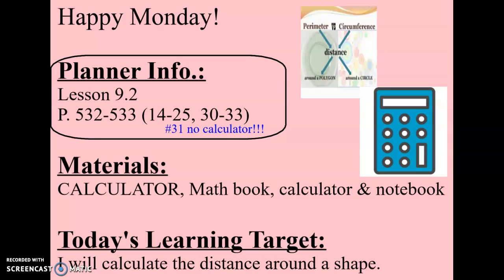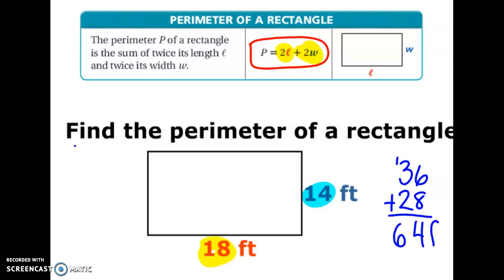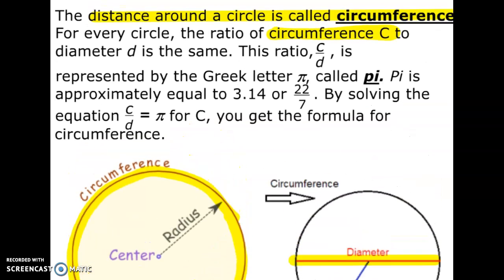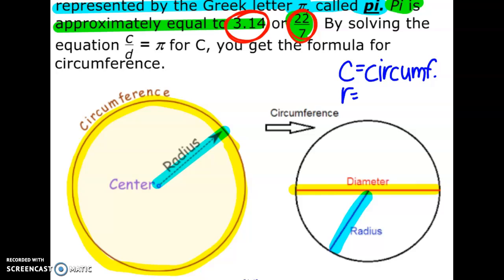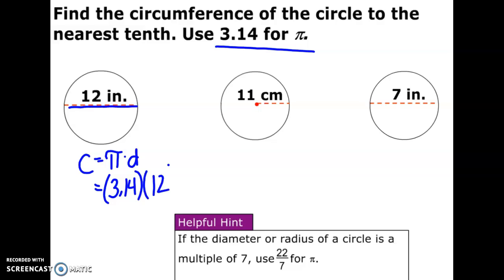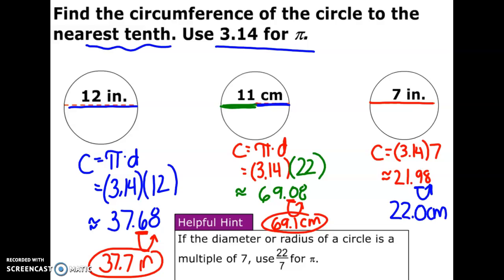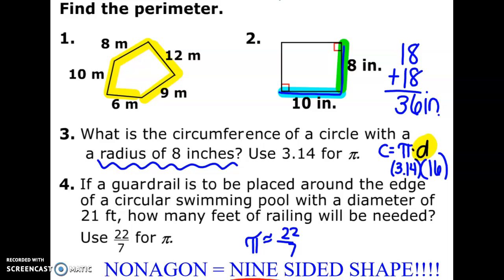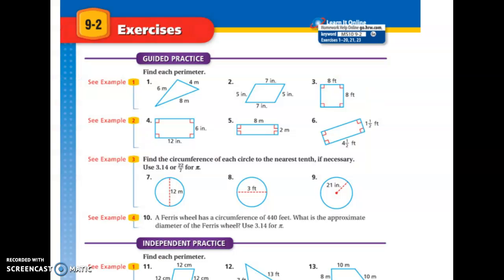9.2 Perimeter Morreim Math 6